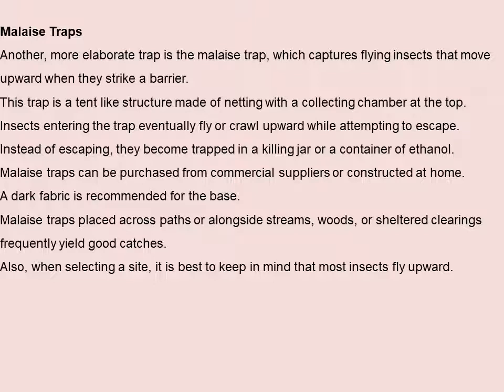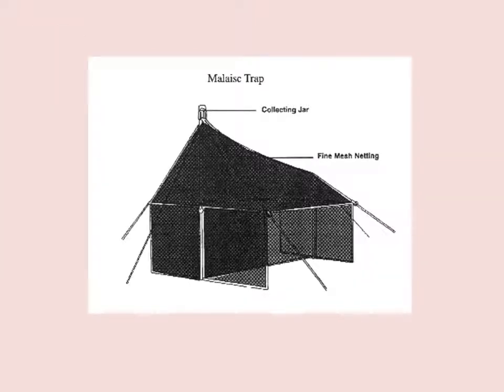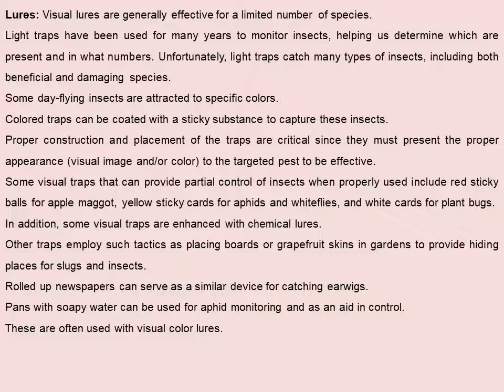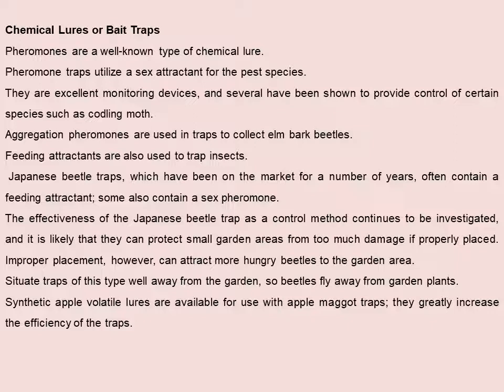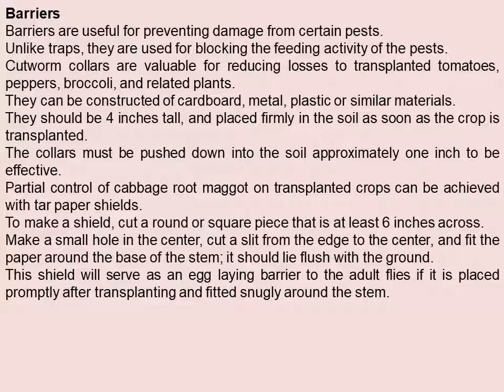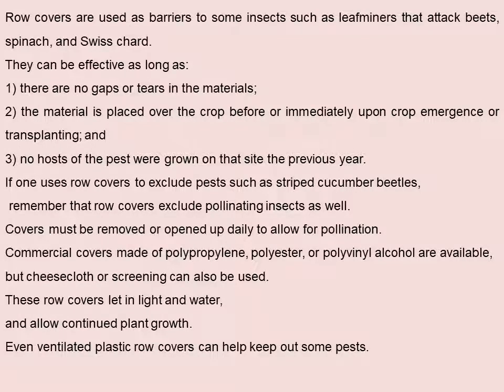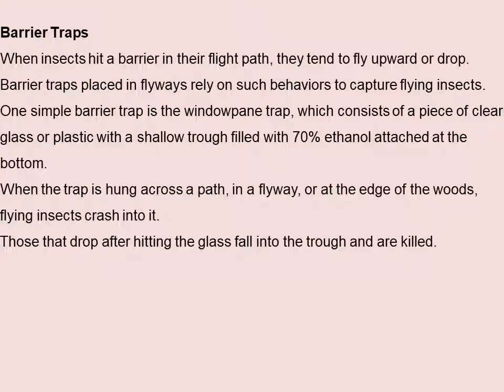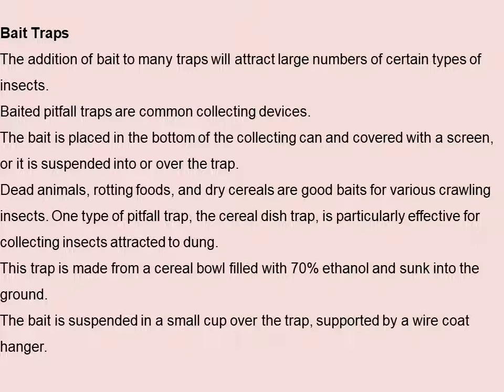MSc F Zoology Entomology II Mechanical Method of pest control II